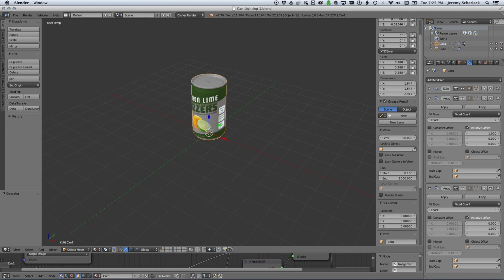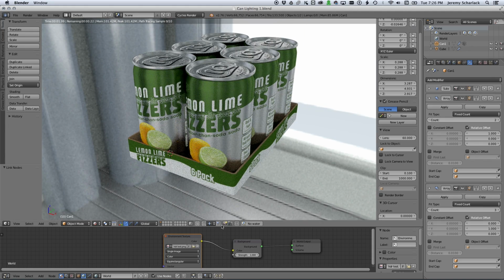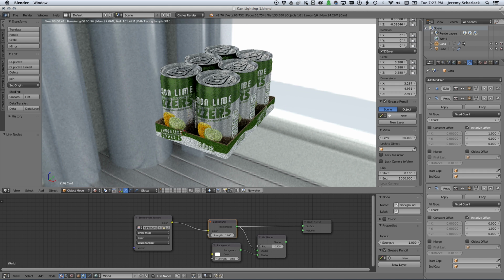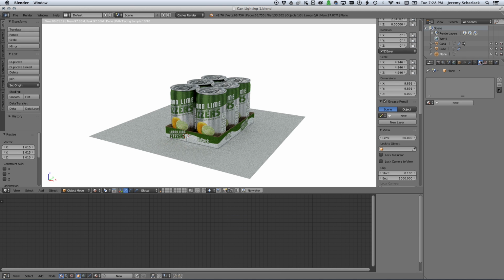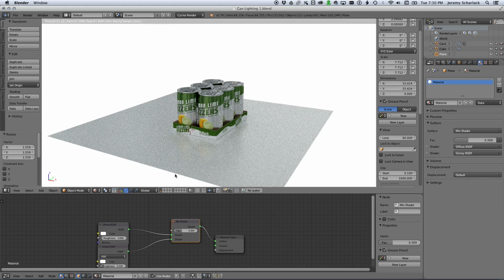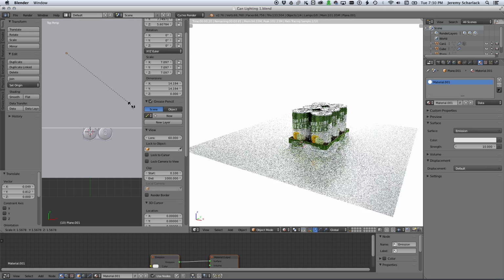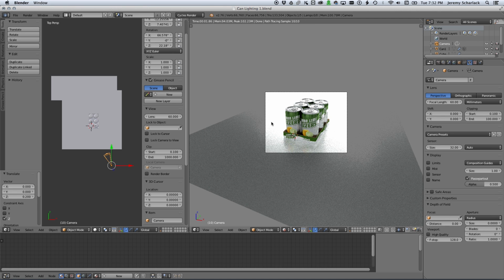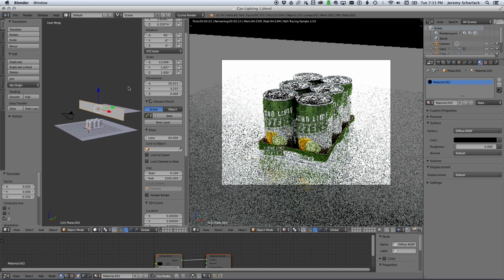Quick Tip – Blow Out Lighting